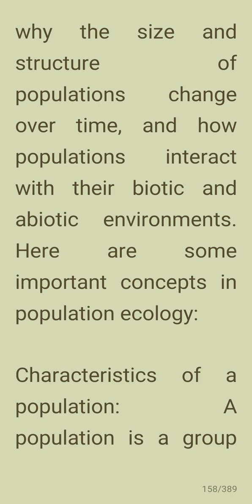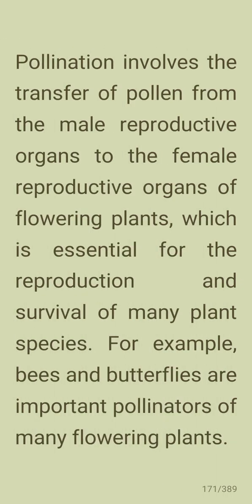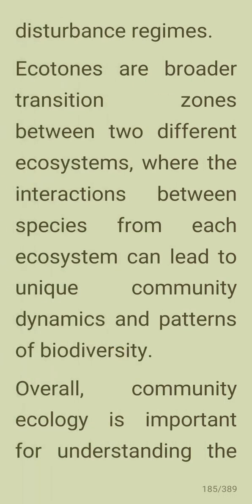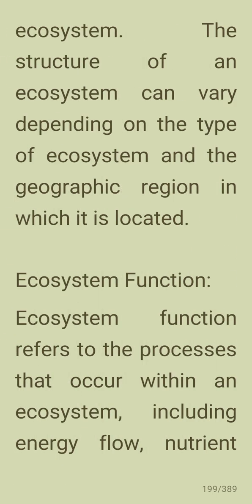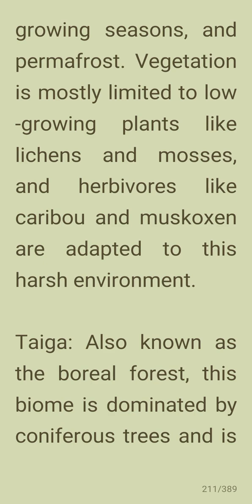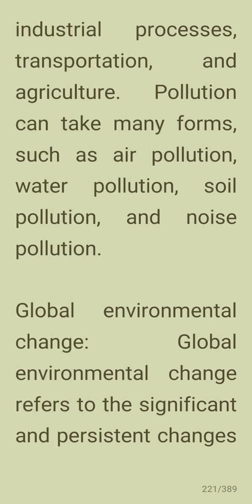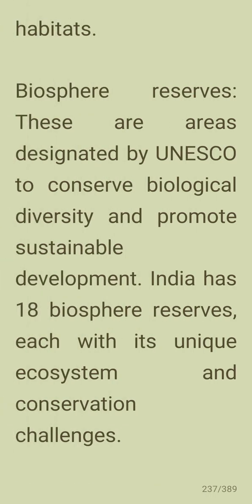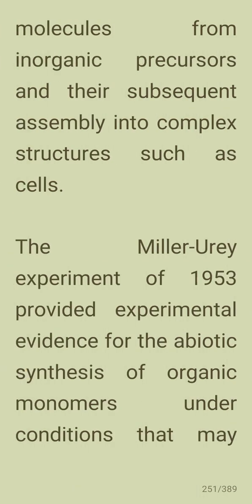net paper 2 video 16